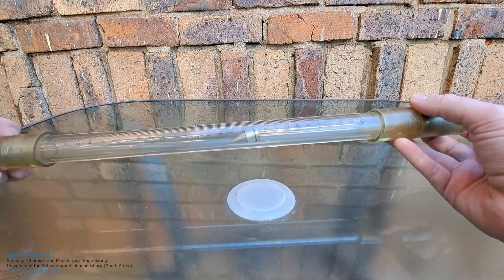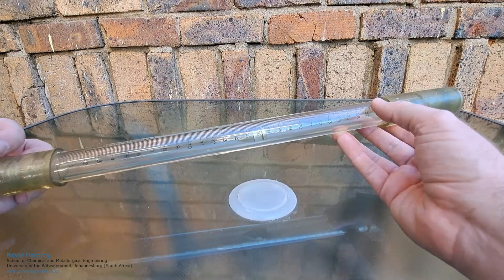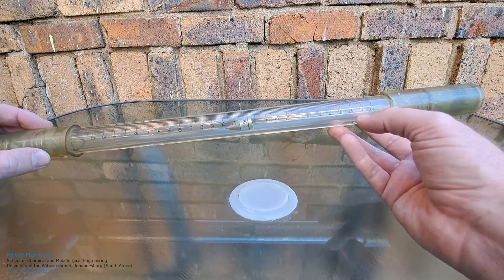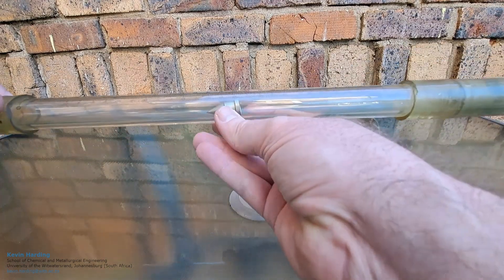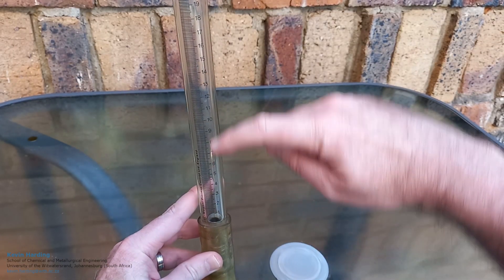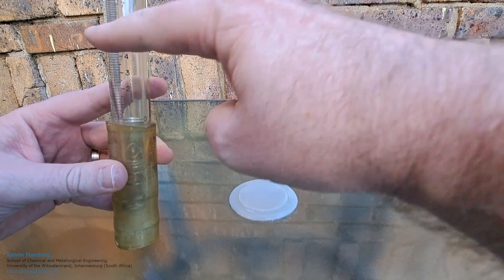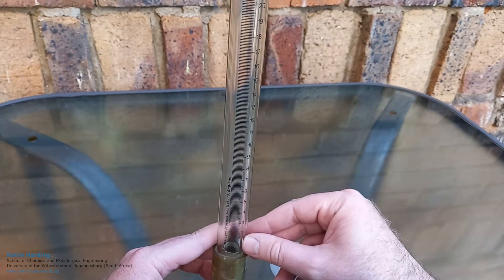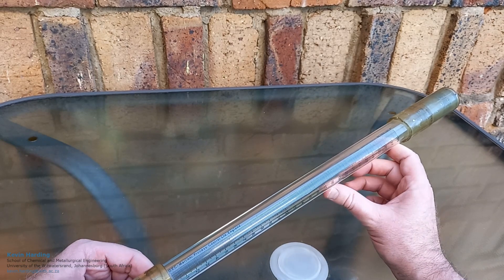Rotameter [DEMO]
Brief demonstration as to what a rotameter looks like.